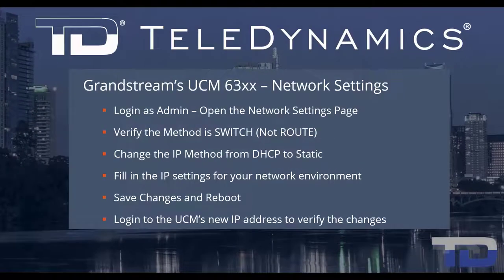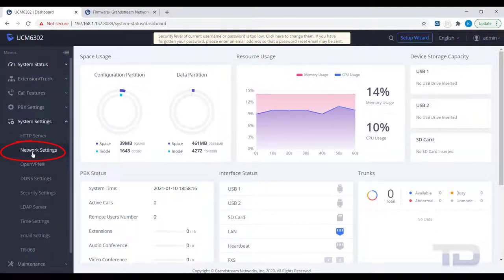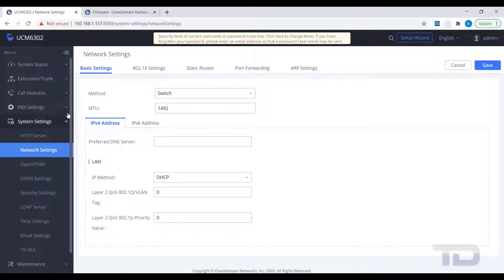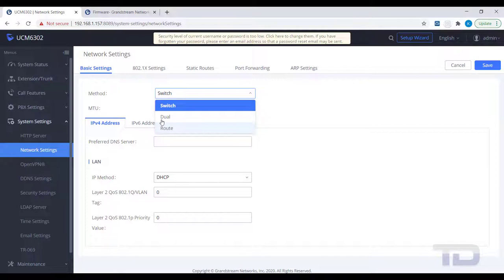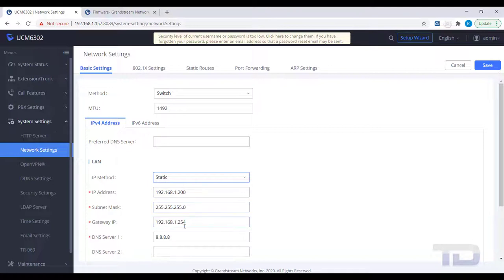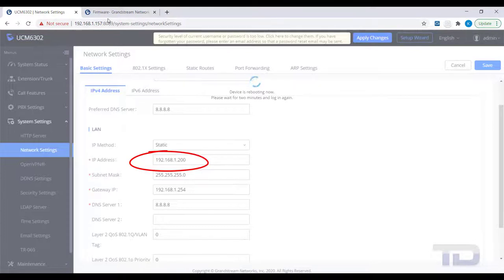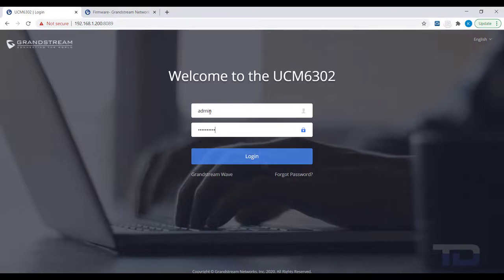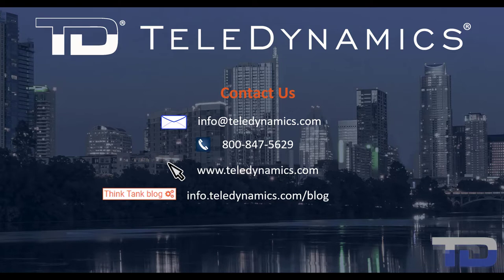Grandstream UCM63xx - #2 Network Settings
Editing the network settings on a Grandstream UCM63xx to use a Static IP Address.

Table of Contents:

00:00 - Introduction
00:27 - Login - Network Settings
01:01 - Verify Switch Method
02:04 - Change Method to Static
02:15 - Enter Static IP
02:30 - Reboot to Apply Static IP
02:52 - Login to Verify New Static IP
03:20 - Contact The IVR Voice
03:32 - Contact TeleDynamics